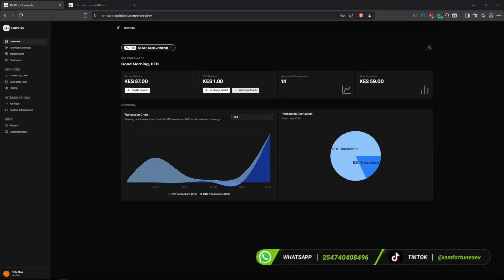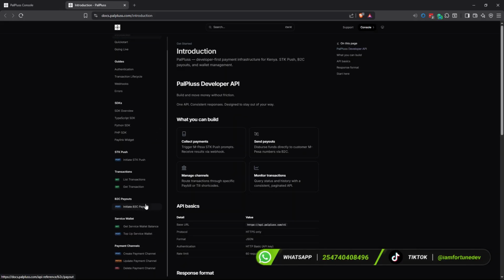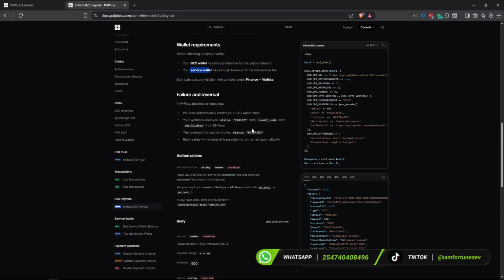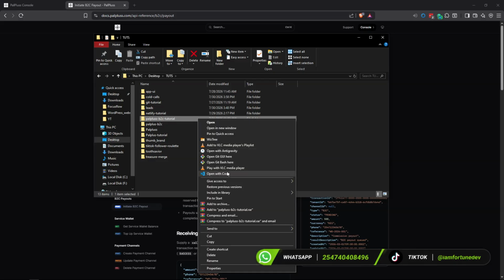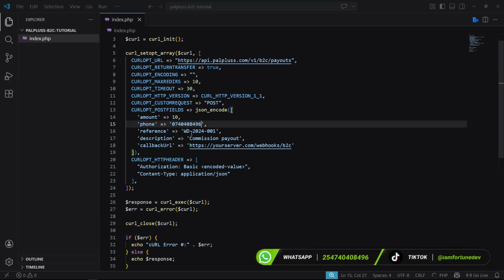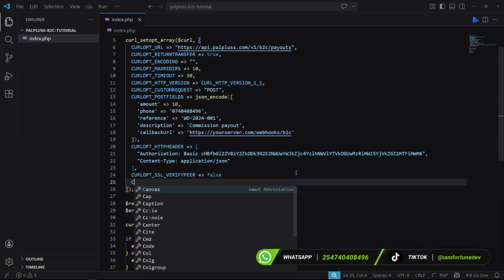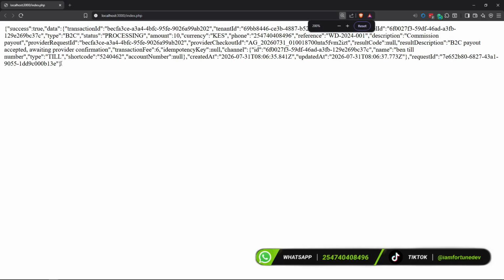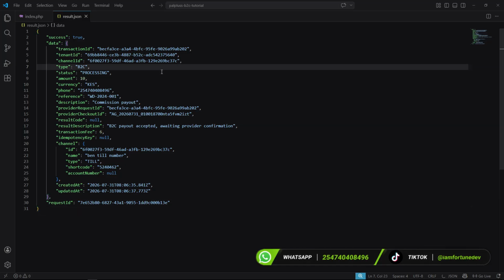How to Initiate B2C (Business to Customer) Payments with PHP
💼 HIRE US In this step-by-step tutorial, learn how to integrate and test the Business-to-Customer (B2C) API to initiate automated payouts directly to customers using PHP.

📌 What You'll Learn in This Video:
Account Setup & Prerequisites: Account top-ups, minimum balance requirements, and KYC compliance.

API Key Authorization: Setting up bearer token authorization securely.

PHP Implementation: Initializing cURL, setting request payloads (phone number, amount, reference, callback URL), and bypassing local SSL verification issues during development.

Understanding Responses: Analyzing API responses and callback structures.

📂 Code & Resources

⏱️ Timestamps
00:00 - Introduction & B2C Prerequisites

00:18 - Topping up B2C & Wallet Balance

01:14 - API Documentation Overview (KYC & Fees)

02:35 - Authorization & Bearer Tokens

03:15 - Setting Up PHP Project Structure

04:18 - Writing cURL Code & Payload Parameters

05:43 - Bypassing Localhost SSL Verification

07:15 - Executing & Verifying the B2C Request

09:15 - Outro & Wrap-up